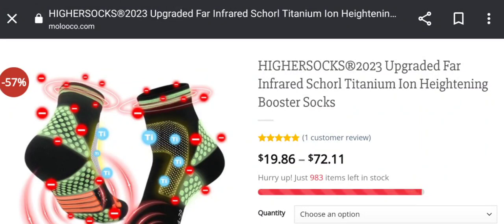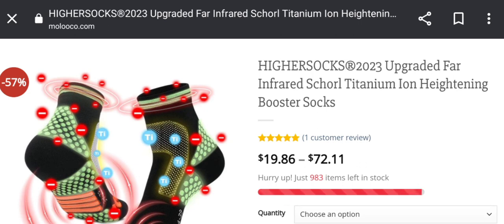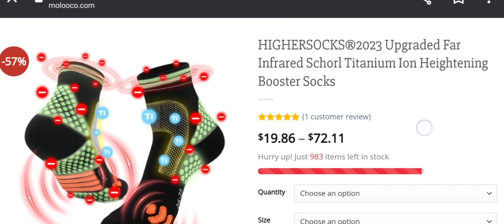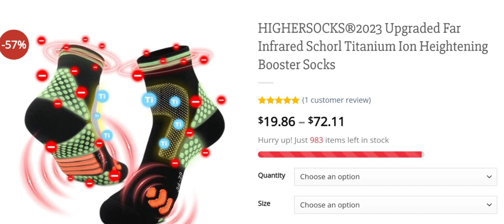Highersocks Reviews {June 2023} Is Highersocks Scam or Legit ? Watch Video | Scam Insider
Highersocks Reviews (Jun 2023) [ with 100% Proof ] ⚠️ IsHighersocks SCAM or LEGIT ?⚠️😲

Do you want to know about Highersocks Reviews? Watch this video till end because in this video you will get to know about the legitimacy of the website. Friends, this is not our website. In case, If you have experienced any fraud over this website then watch this unbiased review video till the end, We will share the way to get your money back.
Scam Insider